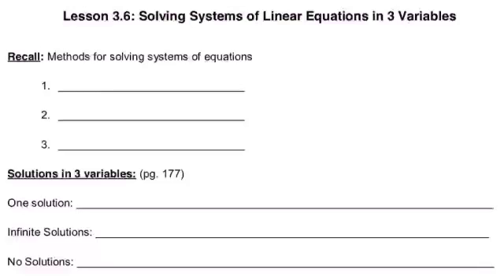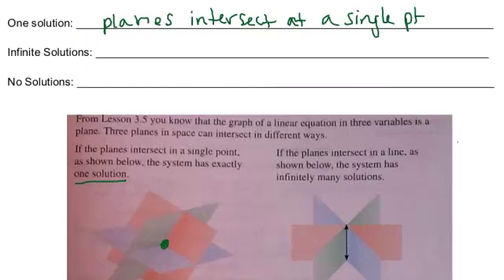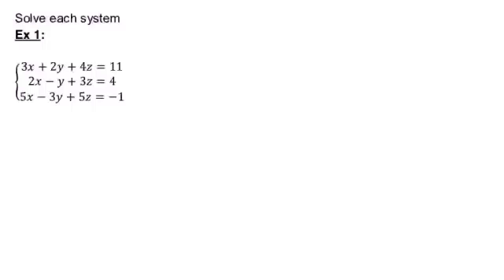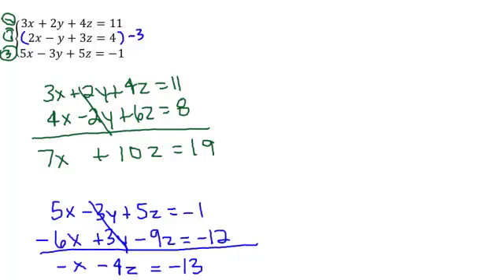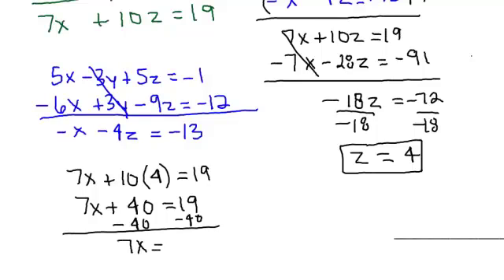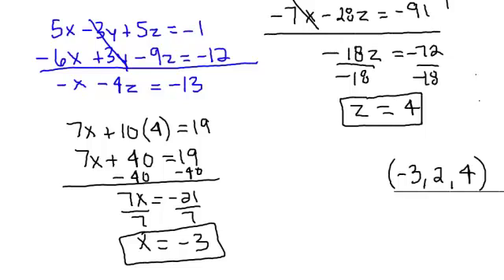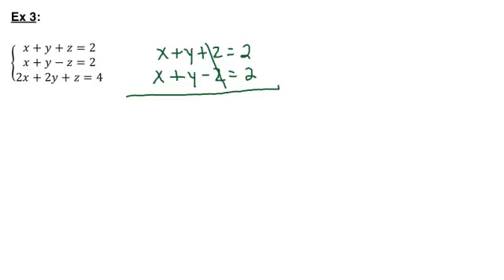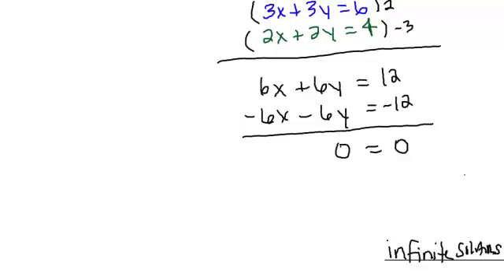Atkinson - Lesson 3.6